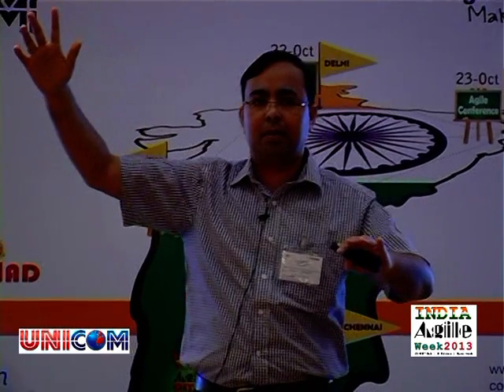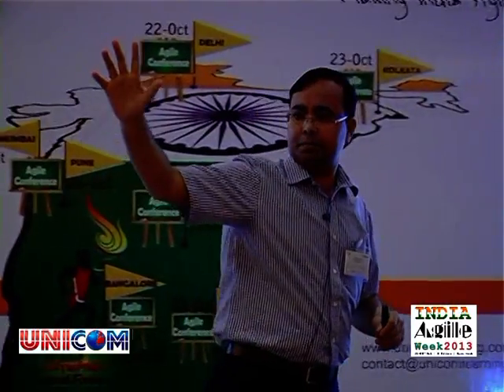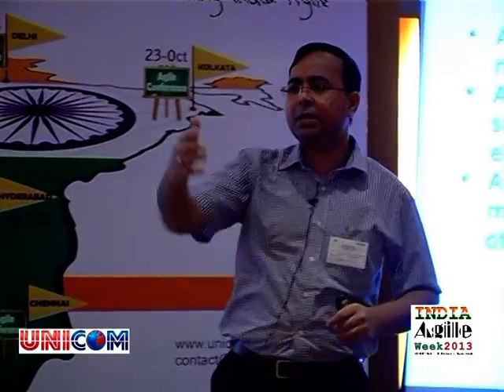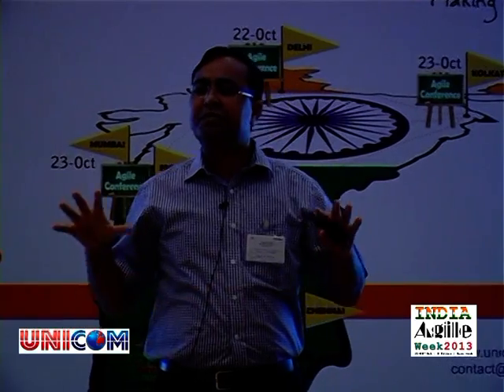UNICOM India Agile Week 2013 Part 7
'India Agile Week 2013’ is an extraordinary conference series featuring over 100+ Presentation and 8+ Workshops at 8 different locations, exploring the

depth and breadth of Agile software development across all practices, and perspectives.

Theme for ‘India Agile Week 2013’ will be ‘Adoption, Maturity and Evolution’ of Agile as the de-facto standard for the management, development and delivery

of Projects, Programmes and Products in the 21st Century, in the Public and Private Sectors.

SPeakers of Agile in Business 2013

Naveen Nanjundappa - Chief Agilist @ SolutionsIQ India
Chandan Lal Patary - Agile Coach @ ABB
Venkat Janardhanam - Director of Engineering @ CollabNet, Inc
Dyaneshwaran Periyasamy - Senior Consultant @ Infosys Limited
Vasanth Vaidyanathan - Director - Quality Assurance @ Sankhya Technologies Pvt. Ltd.
Radhika Ganesan - Test Lead @ Harman International Pvt Ltd
Amit Ranjan - Freelance trainer @ Lean & Kanban
Kalyanasis Banerjee - Principal Consultant @ Thoughtworks
Priyank Pathak - Enterprise Agile Coach @ Valtech
Mahesh V Ghatage - Technical Manager - Core Engineering Group @ Mahindra Comviva

This event was organised by UNICOM Learning